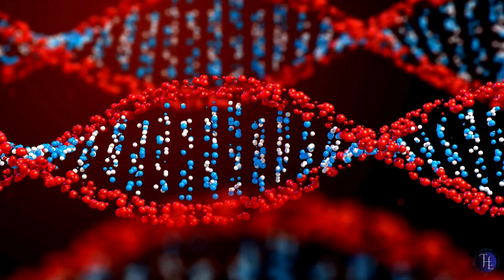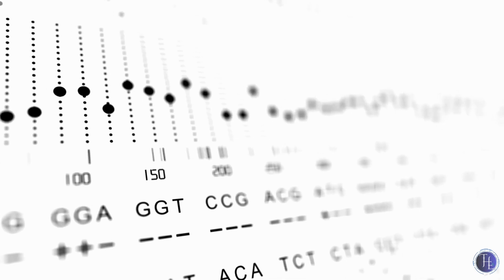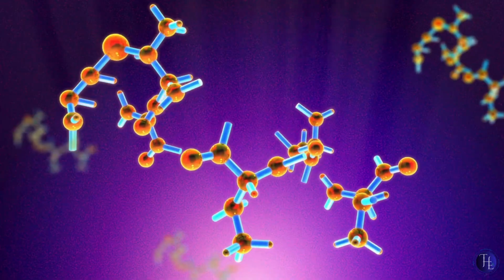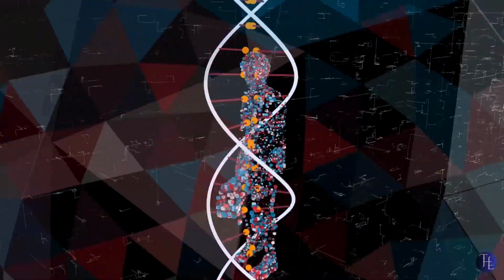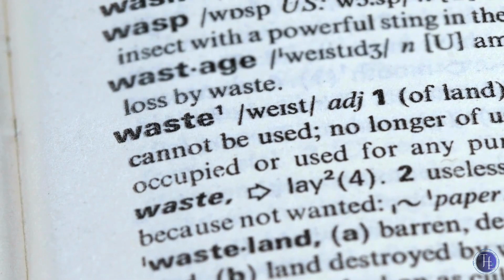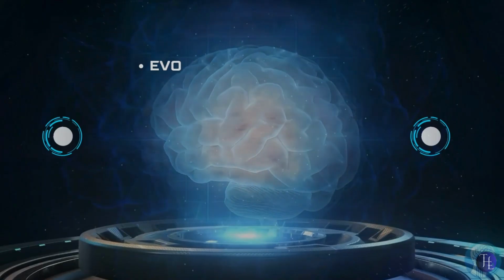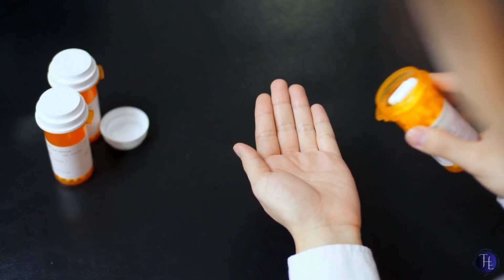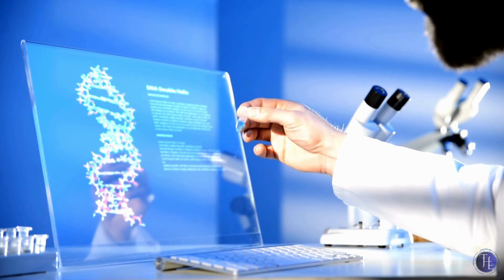Meet EVO: The AI Decoding DNA’s Language | T.H.E sociocode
✨ T.H.E | Technology.Hope.Equality

AI is now learning the language of life. Meet Evo, a new artificial intelligence model designed to read and write DNA like a language.
Stanford researchers describe Evo as a “generative AI model that writes genetic code,” and reports say it can revolutionize synthetic biology by decoding and designing DNA, RNA, and protein sequences.
In other words, Evo learns the “grammar of life” from vast genomic data.

DNA may seem complex, but it’s written in a simple four-letter alphabet (A, T, C, G).
These letters form codons (“words”), genes (“sentences”), and regulatory “grammar” that instruct cells how to build proteins.
Evo studies millions of such genetic “sentences” to understand which sequences are essential and how tiny changes can impact an organism.
In fact, by training on 2.7 million microbial genomes, Evo has learned how “small changes in nucleotide sequences affect evolutionary fitness” – essentially spotting which DNA “typos” might be harmful.

Here’s what Evo can do:

🔹 Learn the DNA language
🔹 Predict protein structures & functions
🔹 Design new proteins
🔹 Analyze mutations

🌍 Why It Matters:
Evo’s capabilities could transform medicine, environmental science, and manufacturing:

✅ Speed up drug discovery by predicting effective molecules before lab testing.
✅ Enable personalized medicine by tailoring treatment based on a person’s DNA.
✅ Design enzymes to break down plastic, clean up pollution, or improve sustainability.
✅ Create bio-factories that manufacture medicine locally in underserved regions.

This video breaks down how DNA really is a language (letters→words→sentences→grammar) and shows how an AI like Evo is unlocking that code. Watch to see how this AI DNA model is shaping the future of biotechnology, medicine, and beyond!